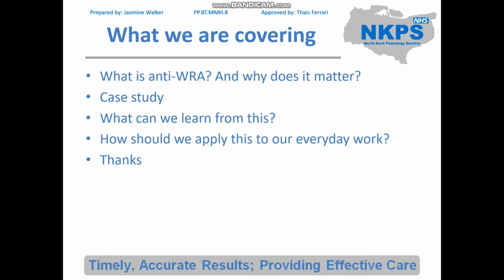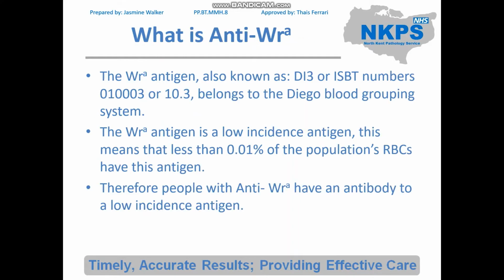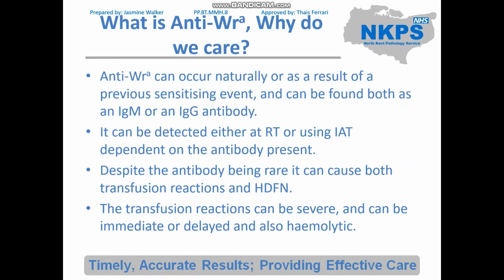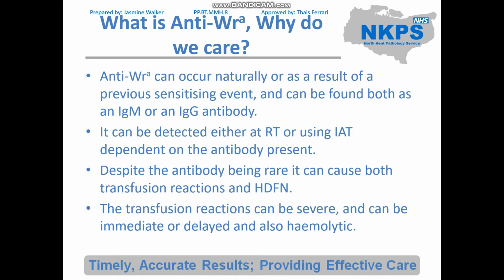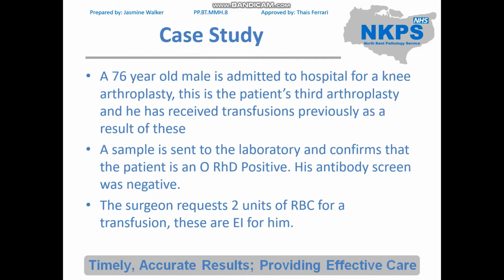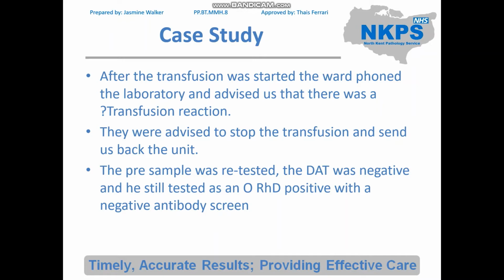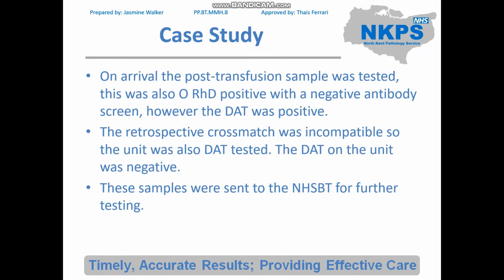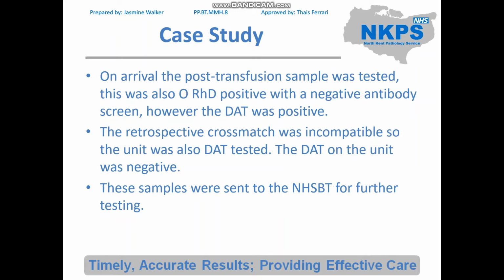Anti-Wra A Case Study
Some background information and a case study on a patient with Anti-Wra, this gives a very brief background on low incidence antigens and how it would appear if a patient got an antibody to one of these.
Q-Pulse documents:
PP.BT.DVH.8- Powerpoint
IDOC.HAE.11- Reflective log